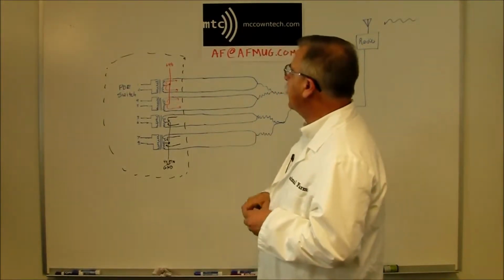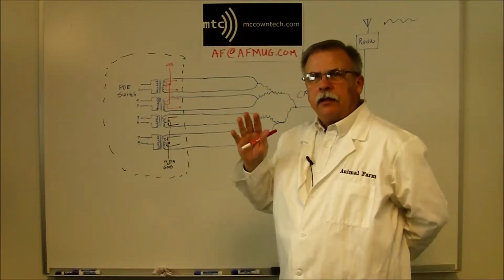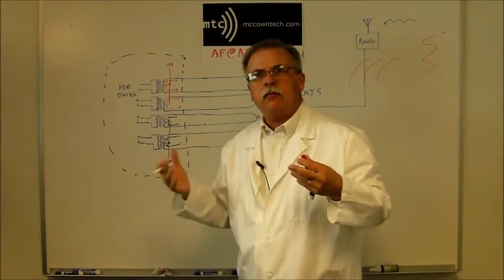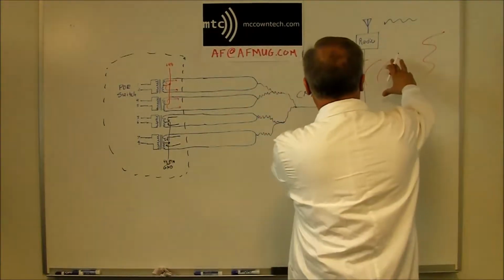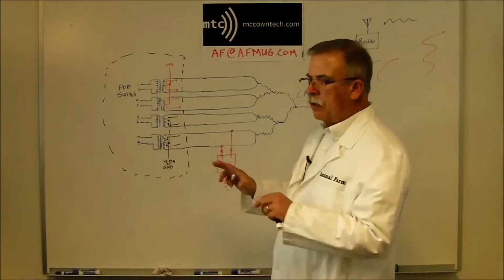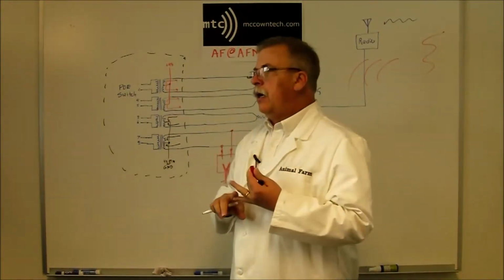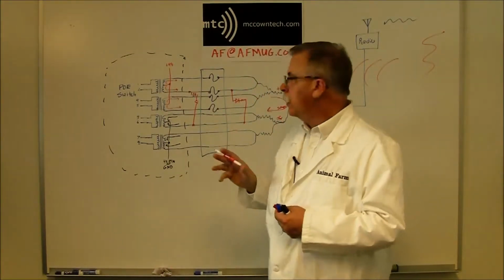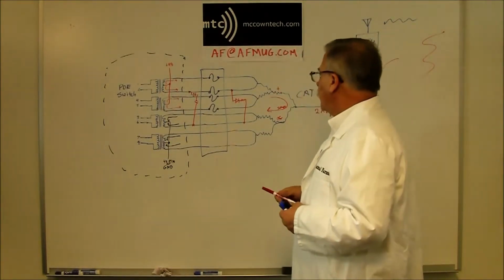POE Port Over Current Port Protection (different video format)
Design of a port protection device for GIGE POE port
(I uploaded this in the Youtube preferred format to see if it was higher res).